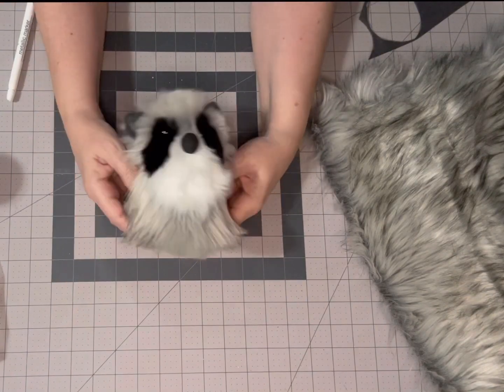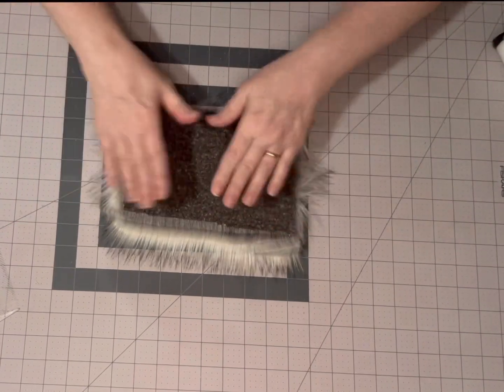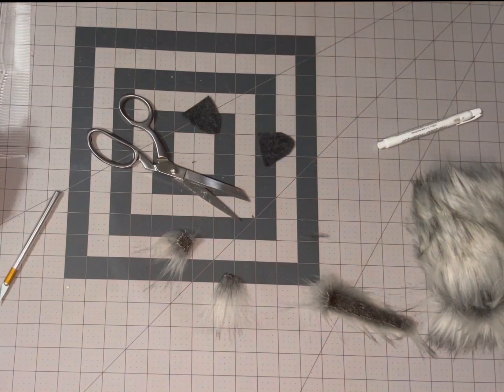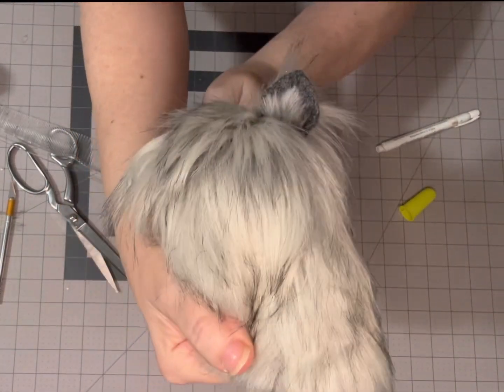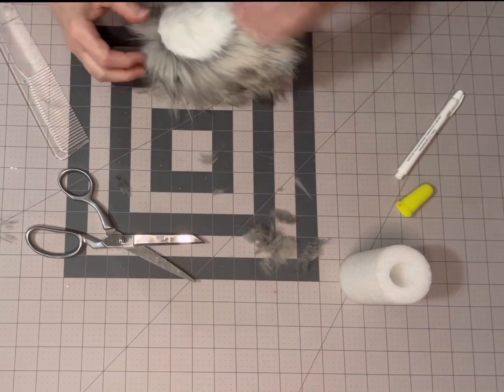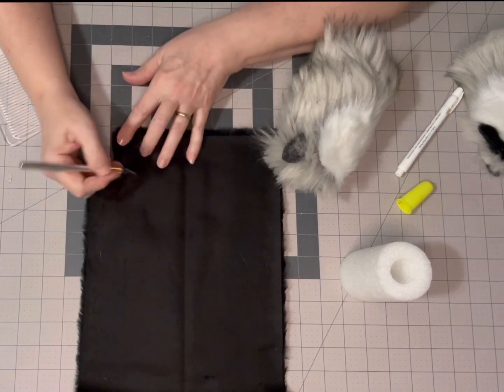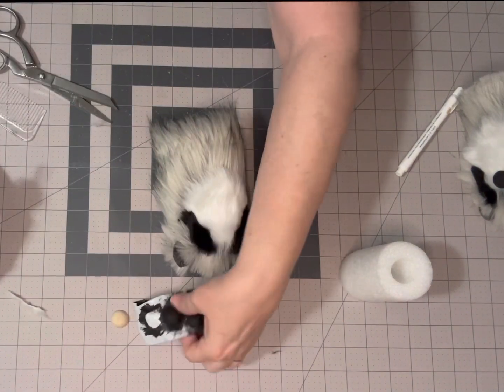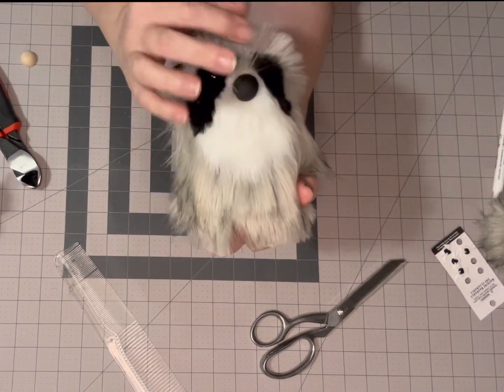Gnomes | DIY Gnomes | Making Gnomes | How to Make Gnomes | Gnome Making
Let me teach you how to make a raccoon gnome. It is really easy to make and I will show you how in these easy steps.

Ez Bowz Design Pro Bow Maker
Cow Print Stencils
Pack of 36 Pcs Small Wooden Rubber Stamps
Arkon Gooseneck Adjustable Overhead Arm Cell Phone Mount and Tablet Table Top Stand with Ring Light
Fiskars Self Healing Cutting Mat
Fiskars Classic Stick Rotary Cutter